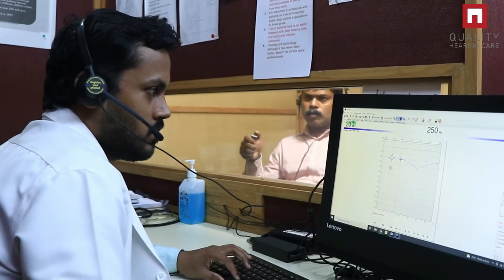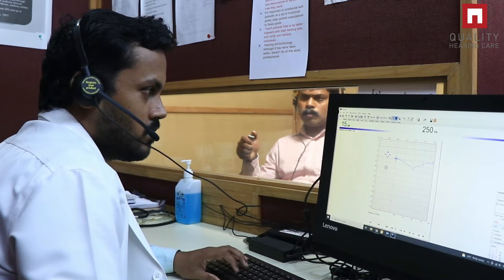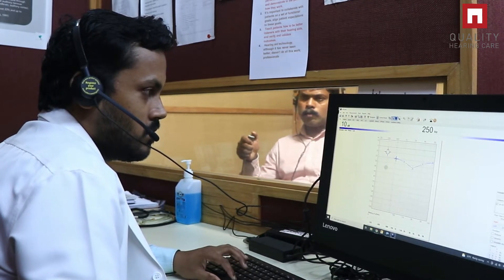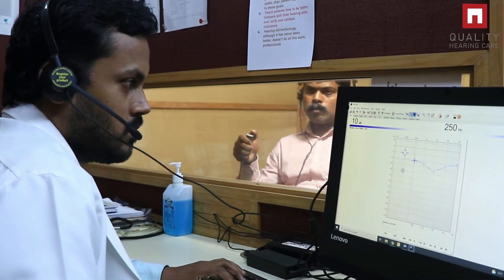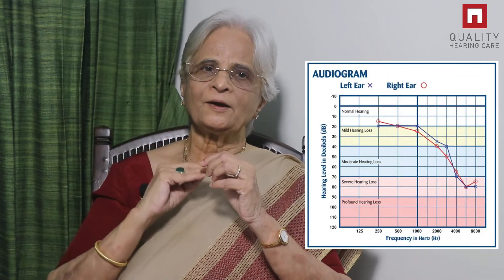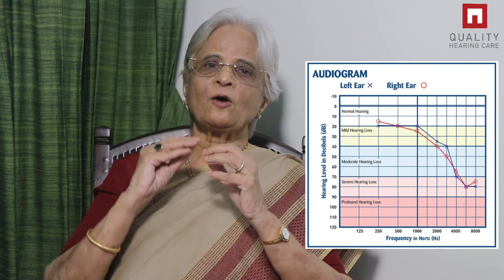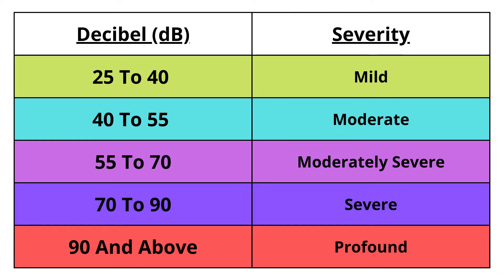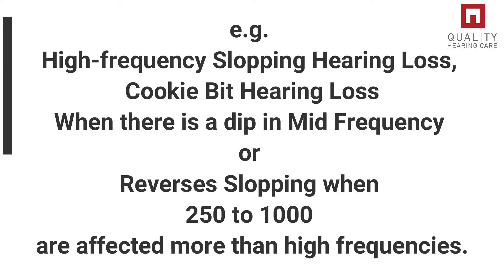Hearing Loss Percentage India| Dr. Prabha Unadkat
🙋People Ask -
What is the Percentage of hearing loss👂?
Why expressing hearing loss in percentages is inappropriate?

Decibels, a logarithmic scale of sound pressure, are used to plot these measurements on graph paper from zero to 140 dB. The softest level is zero.
In an audiometry paper, these levels are plotted on a Y axis while the X axis shows various frequencies ranging from 250 to 8000 or low to high pitches.
Decibels increase exponentially; every increase of 10 dB on the decibel scale equals a 10-fold increase in sound pressure level (SPL). Near silence is expressed as 0 dB but a sound measured at 10 dB is actually ten times louder. If a sound is 20 dB, that's 100 times louder, and so on.

The percentage scale is linear, a statistical term describing a straight-line relationship between two variables.
I hope the above explanation has clarified why we can not express the hearing loss in percentage.
Always Remember
Percentages to describe the degree of hearing loss is consistently incorrect.

She is a Key Opinion Leader responsible for advancing the profession of Audiology. She is a regular speaker at National and Global Conferences in the Asia Pacific and Africa on topics of Excellence in Customer Experience and Practice Management.

In the last three decades, Dr. Prabha has not only spent time helping her patients and their families but has also actively gathered knowledge in the field and used it to benefit her patients. She leads a closely monitored and trained team to serve every patient with the best solutions and hearing technology.